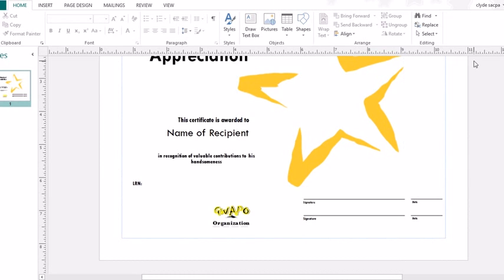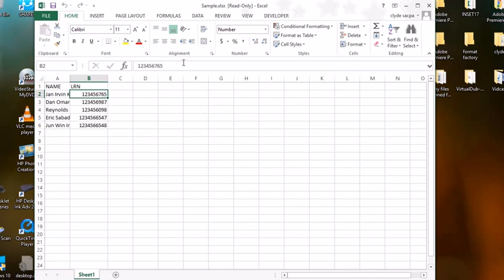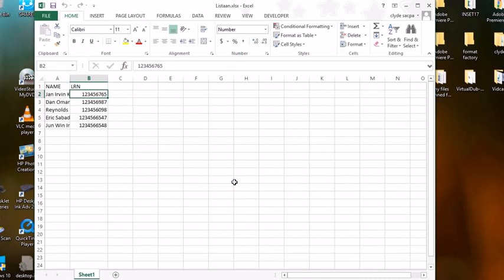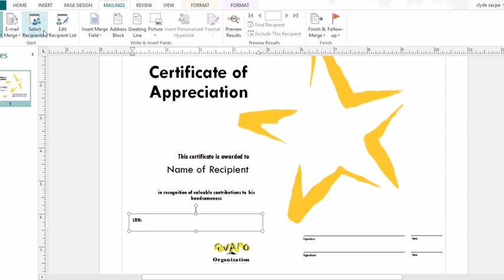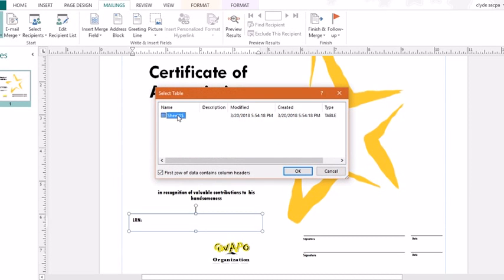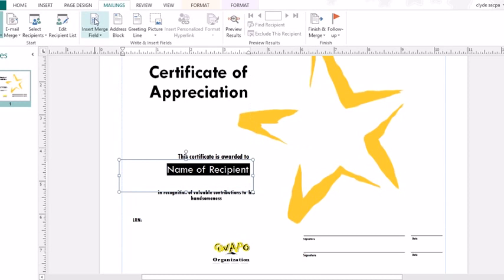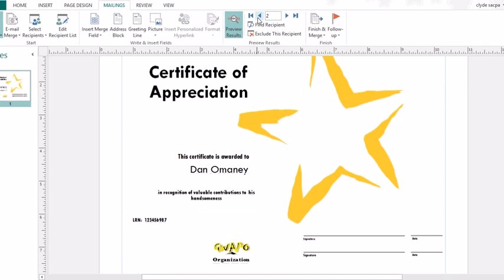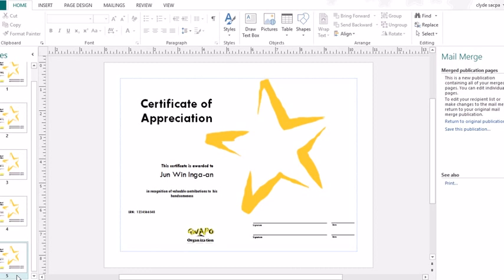El Maestro # 24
Mail merge in publication (kankanaey)